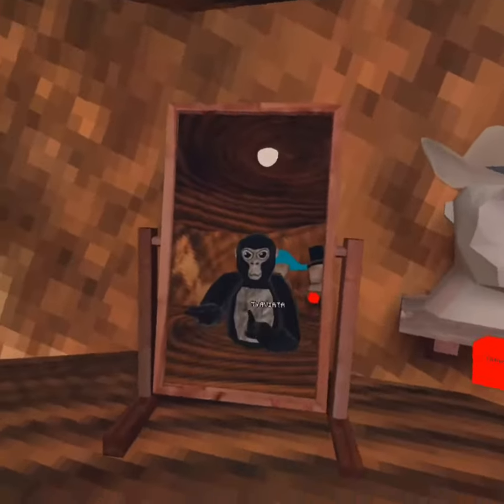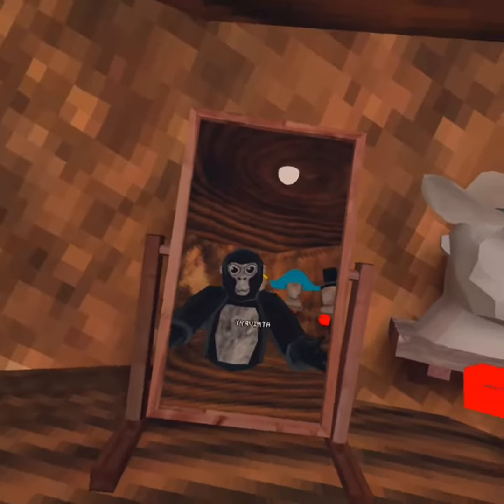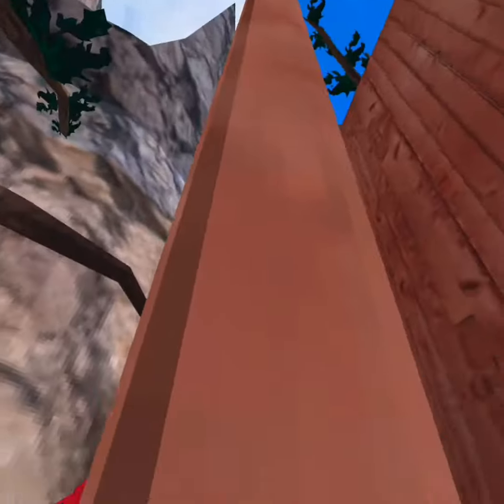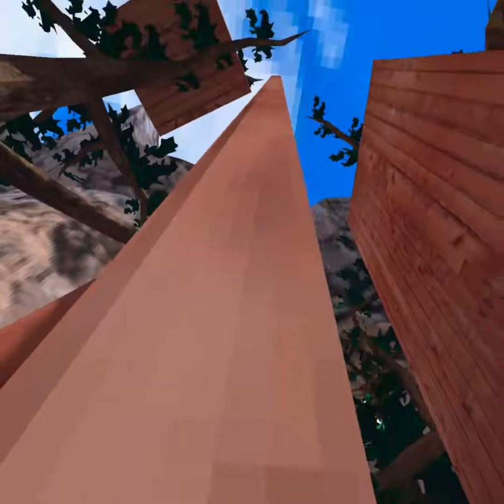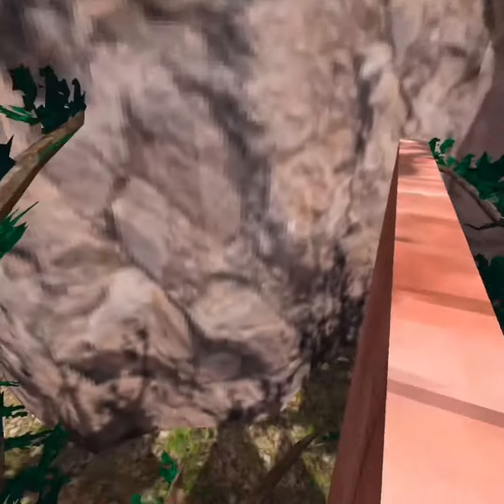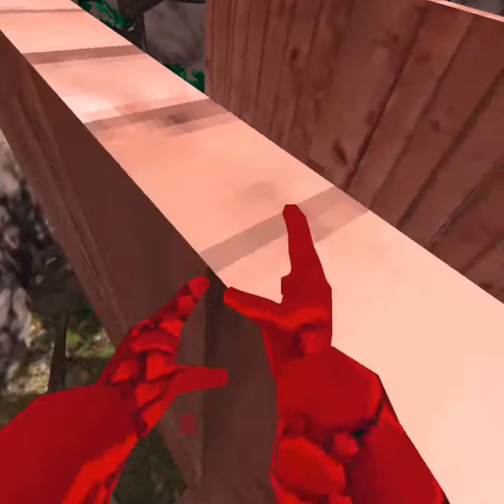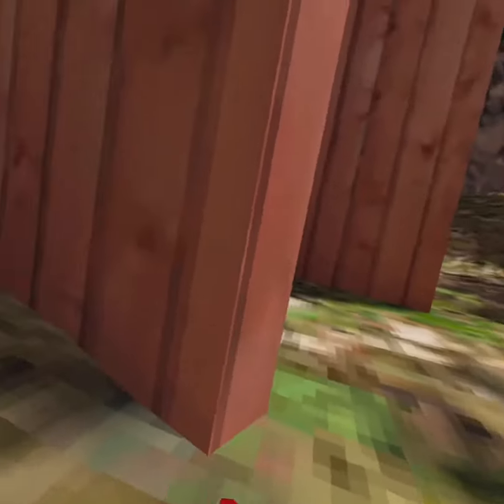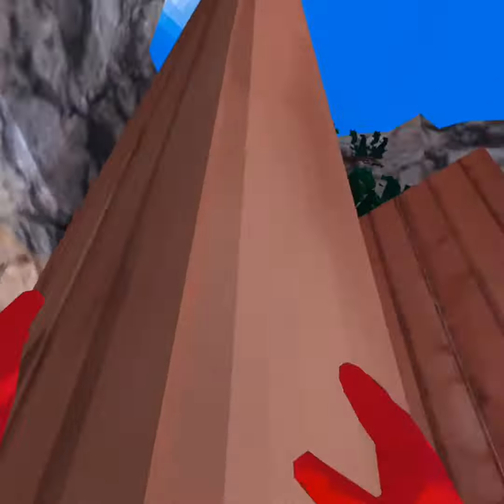Tutorial how to pinch climb in Gorilla tag Vr 🦍🦧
Tutorial how to pinch climb in gorilla tag in vr

Gorilla tag is a game we’re you use your hand to move
And not your Joystick
compatible on steam or oculus and more(Except for mobile)

Please leave a like is you want more videos like this